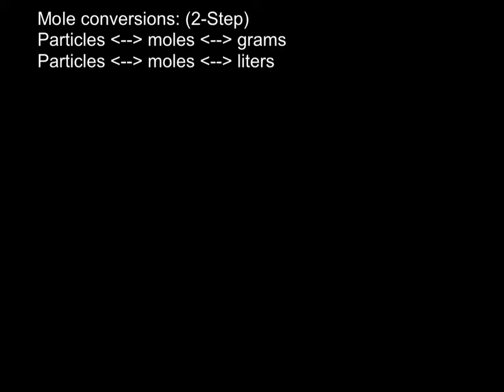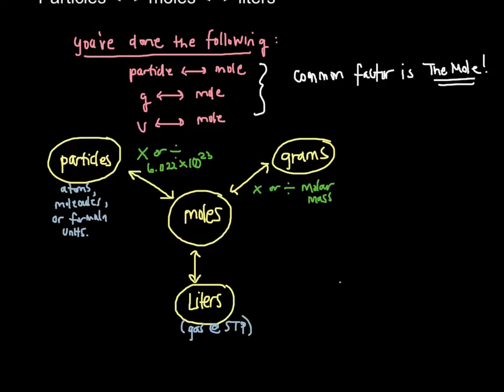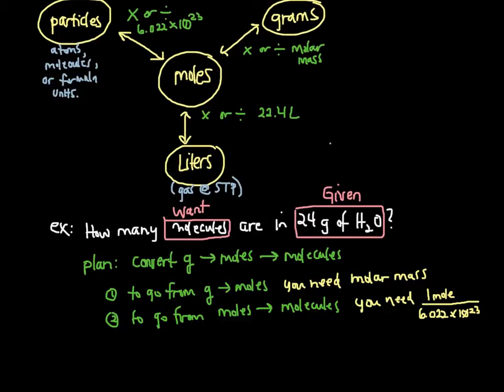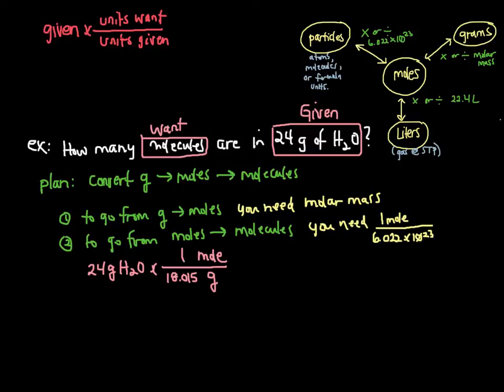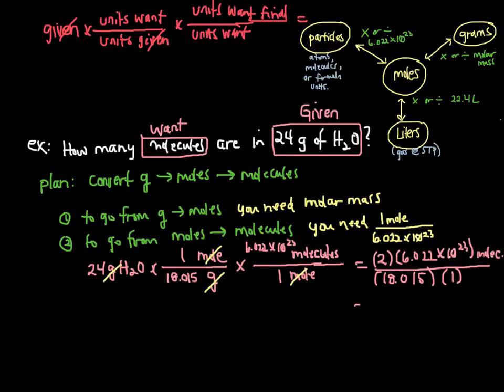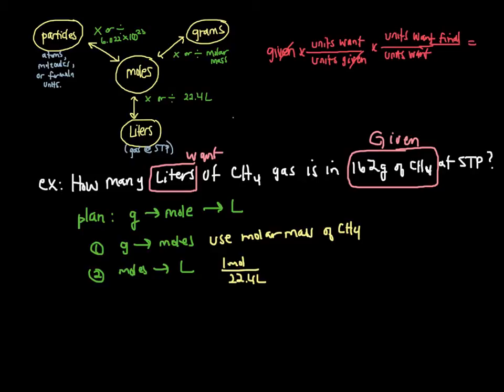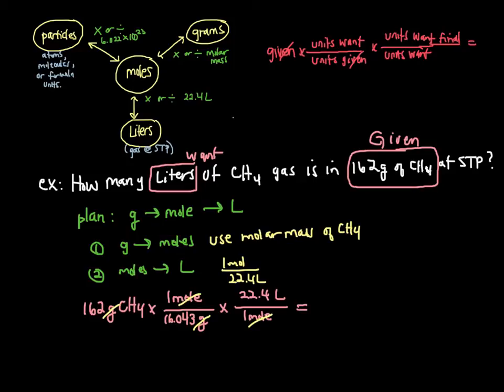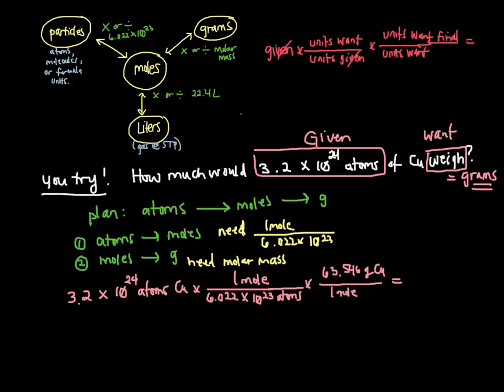mole conversions- 2 step